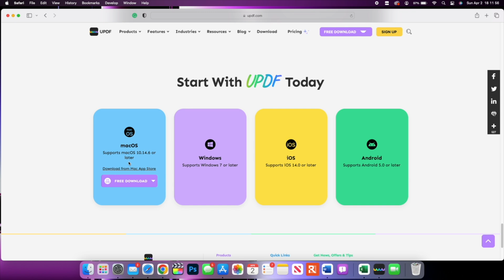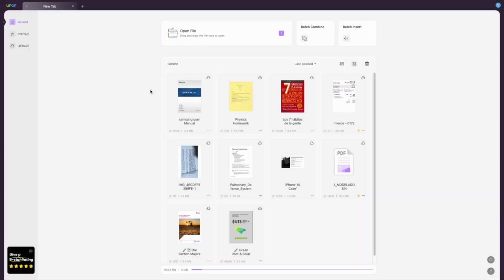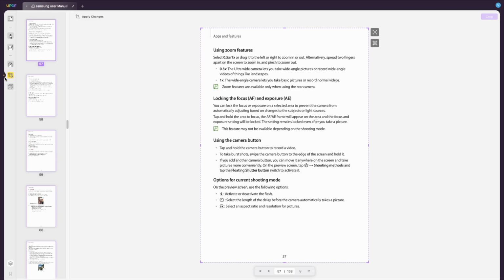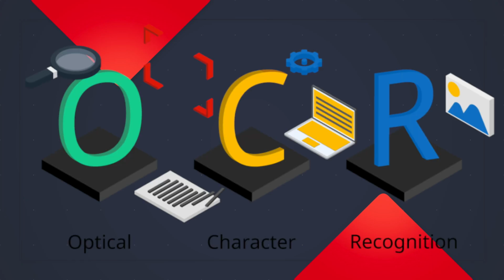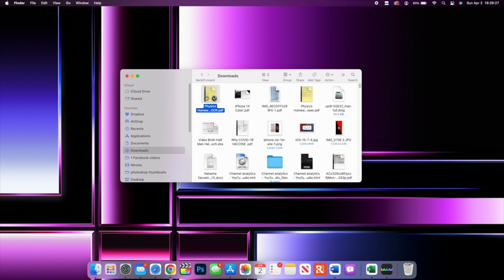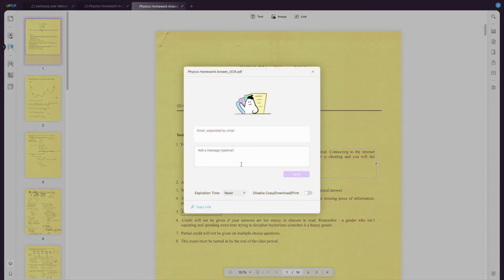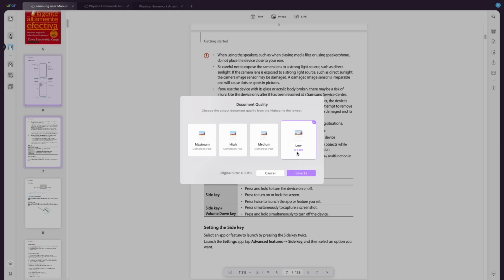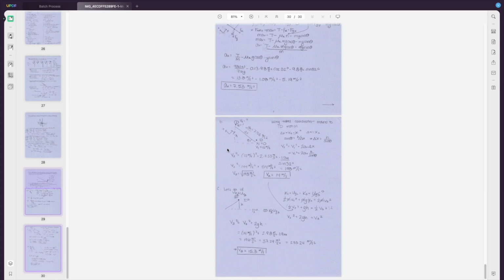The Perfect Multi-Platform PDF Editor Alternative to Adobe! UPDF